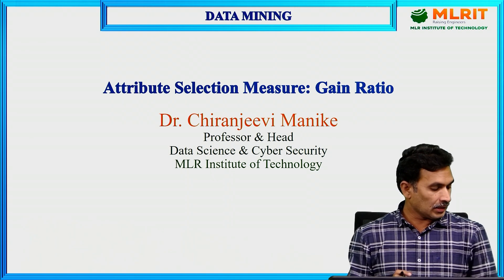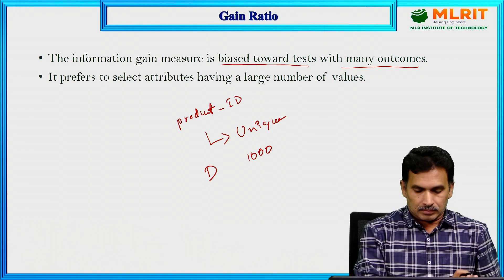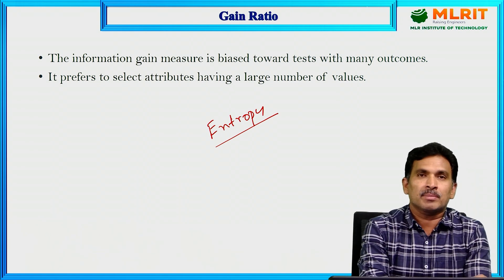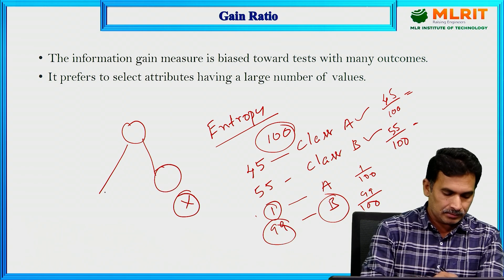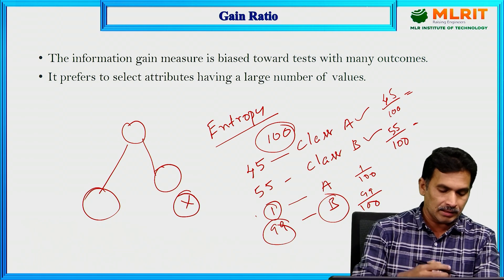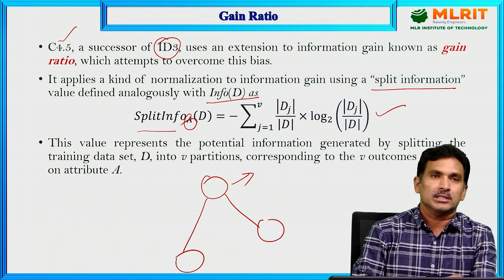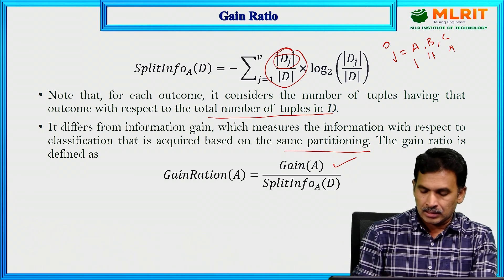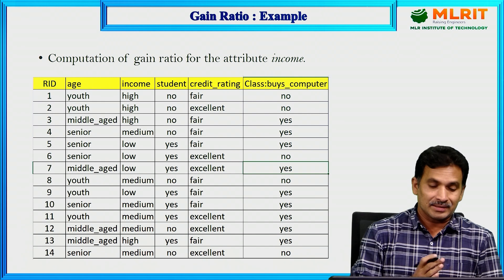LEC30 | Data Mining | Attribute Selection Measure : Gain Ratio by Dr. Chiranjeevi Manike